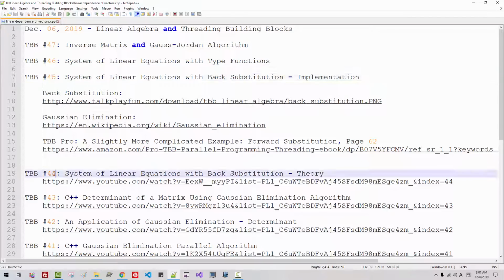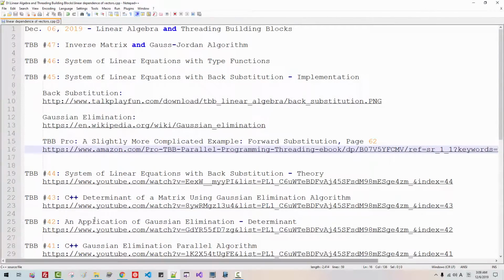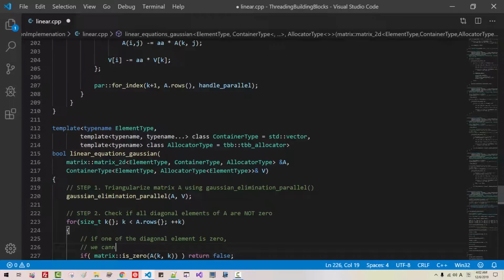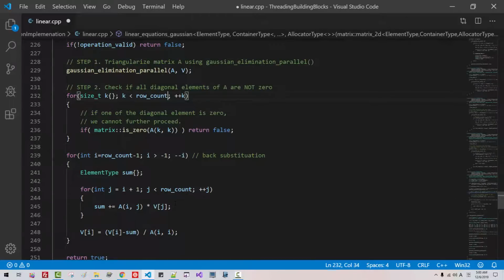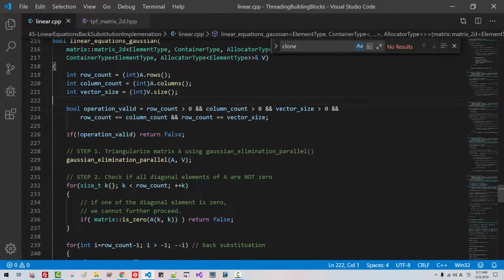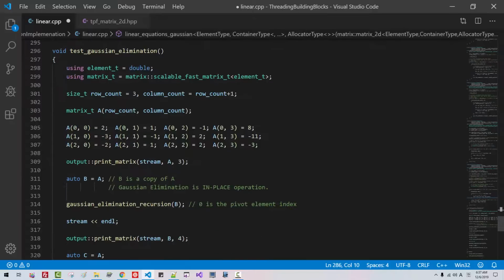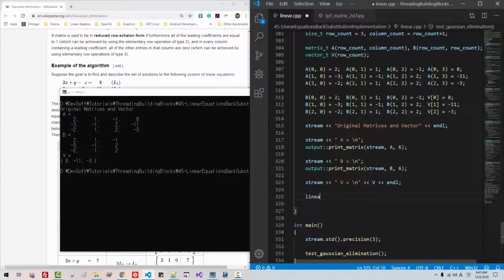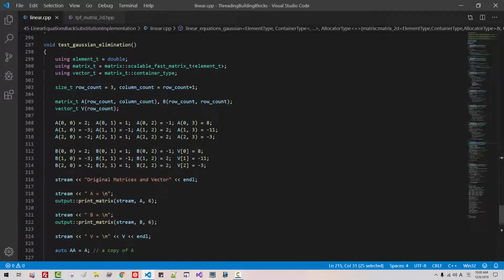TBB #45: System of Linear Equations with Back Substitution - Implementation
We will implement the System of Linear Equations using the Gaussian Elimination algorithm.

 TBB Pro: A Slightly More Complicated Example: Forward Substitution, Page 62

Download Source Code:
 Episode 45